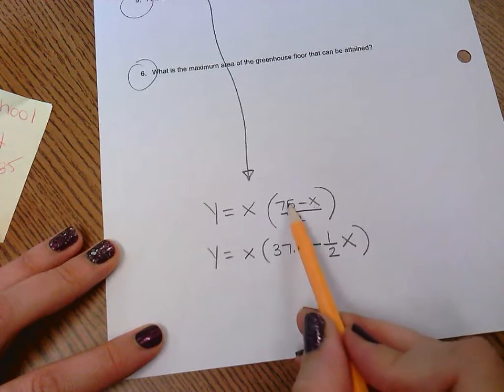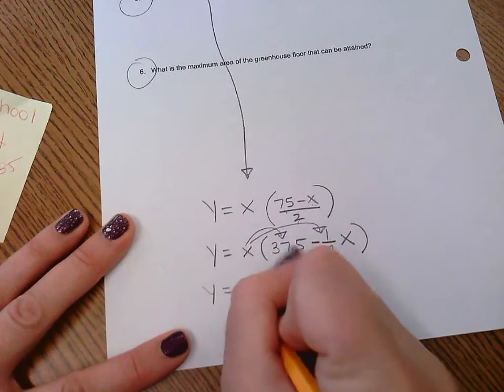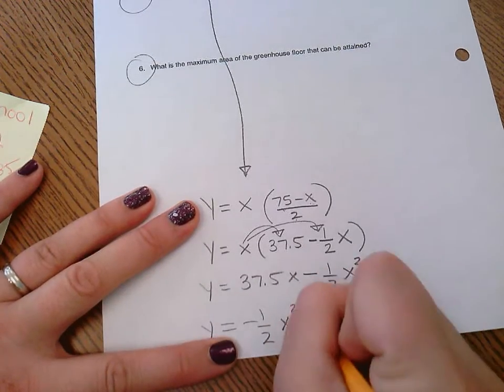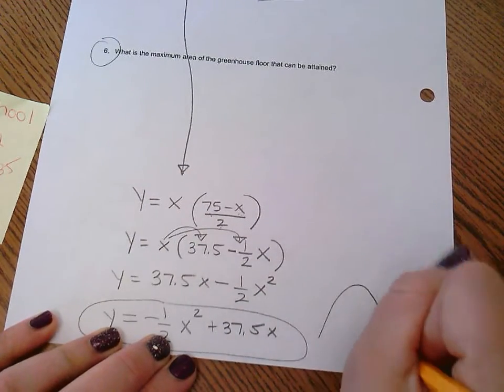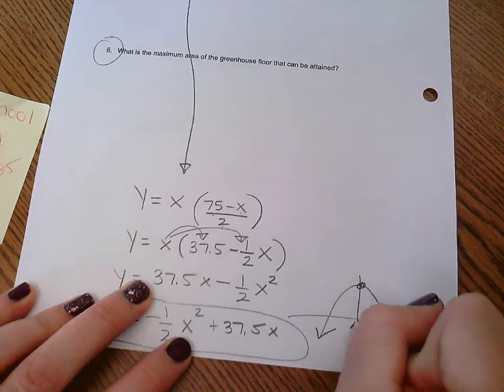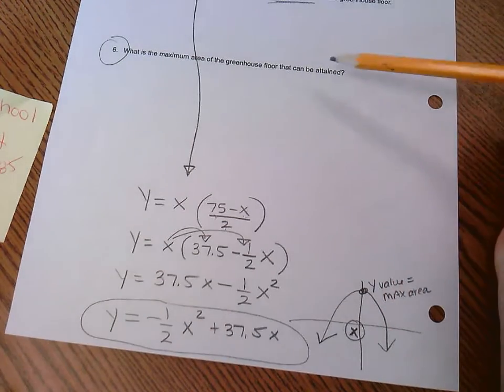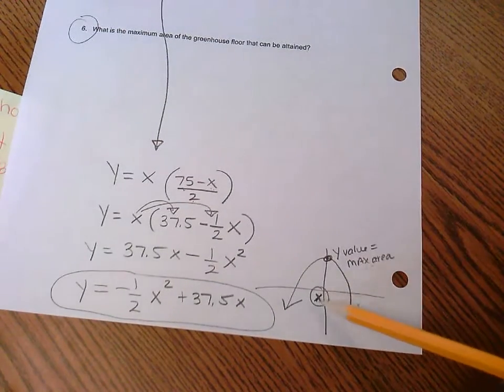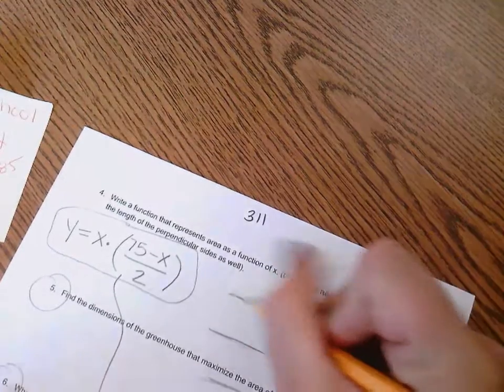311 Maximizing Area MOV 00800